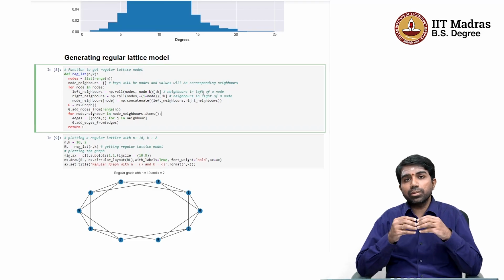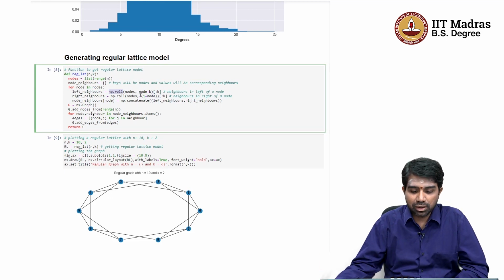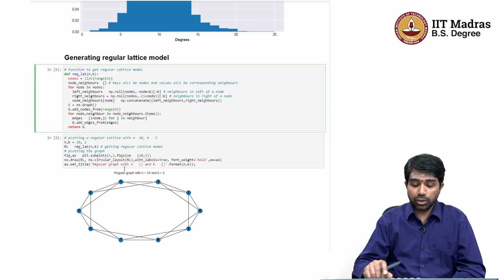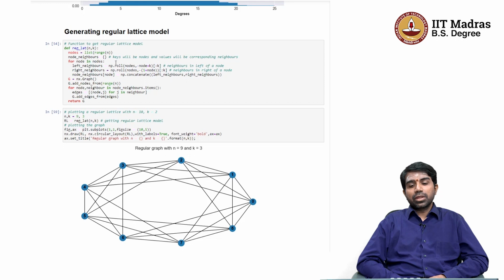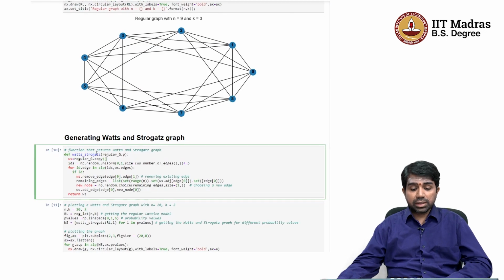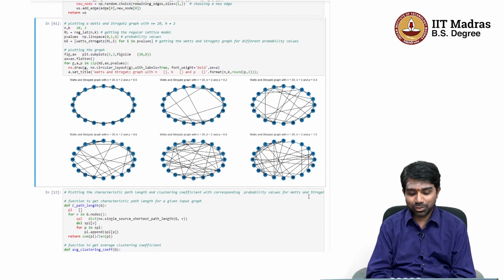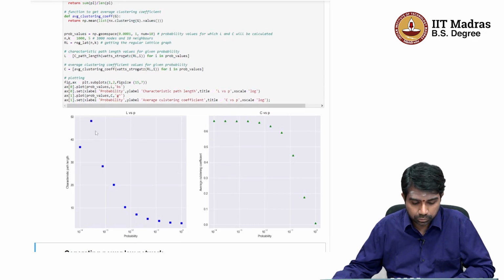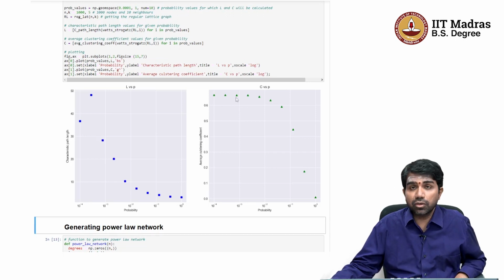W4_L4.5: Tutorial: generating network models - part 2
Video Overview
 This tutorial focuses on generating regular lattice networks and then transforming them into Watts Strogatz small world networks. It explains how regular lattice models are created by defining parameters such as the number of nodes and the neighbourhood size and how the average degree is determined. The session walks through the logic used to construct the lattice including identifying left and right neighbours for each node.

 The video then explains how Watts Strogatz networks are generated by rewiring edges from the regular lattice using a rewiring probability. It demonstrates how changing this probability gradually shifts the network from a regular structure to a random network. The tutorial also shows how characteristic path length and clustering coefficient are calculated and plotted across different rewiring probabilities clearly illustrating the small world property of high clustering and low path length.